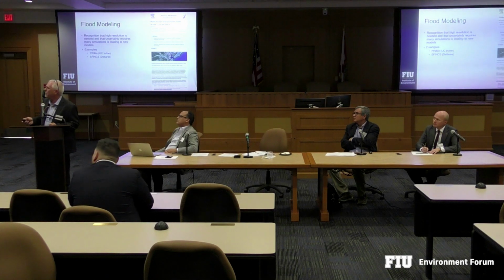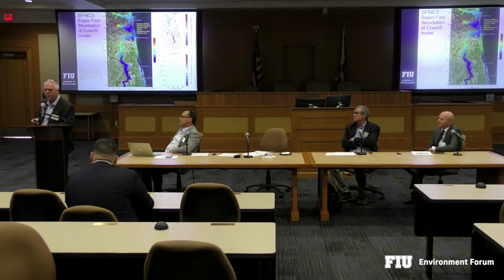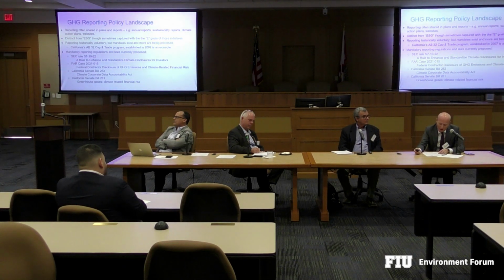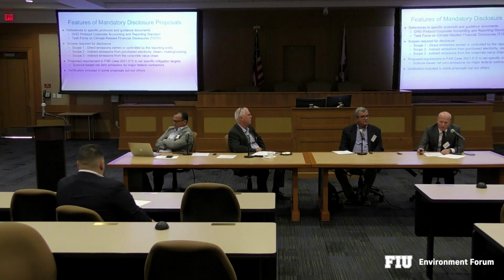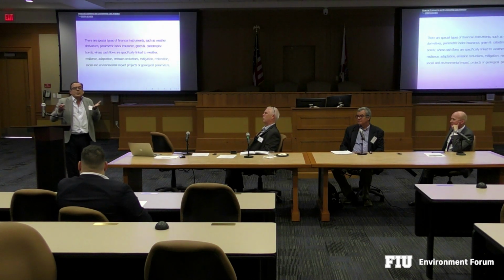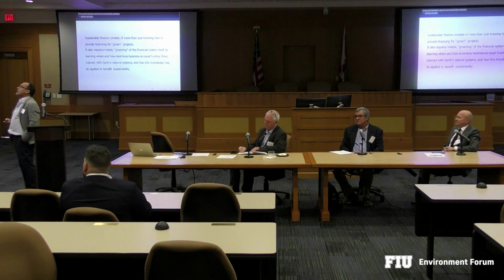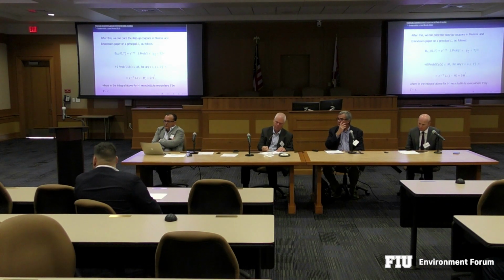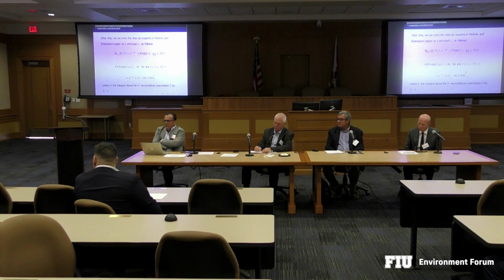Financial Engineering and Data Analytics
Prof. Mike Sukop, FIU Dept. of Earth and Environment
Dan Krekelberg, Policy Director, The Climate Registry
Prof. Enrique Villamor, FIU Dept. of Mathematics
Moderator: Prof. Pablo Olivares, Toronto Metropolitan Univ. Dept. of Mathematics